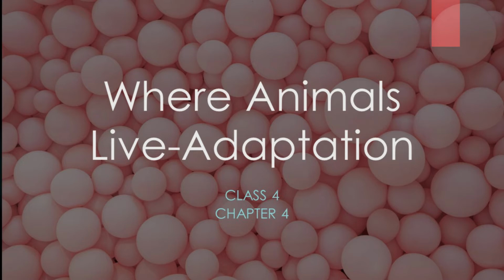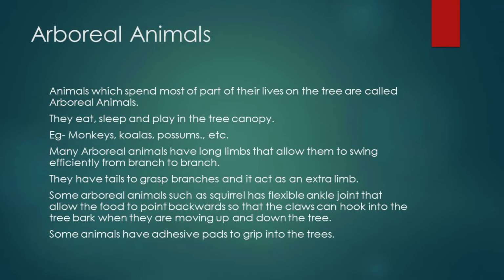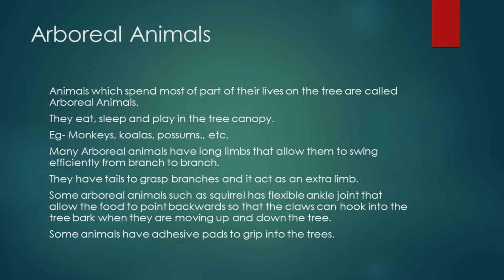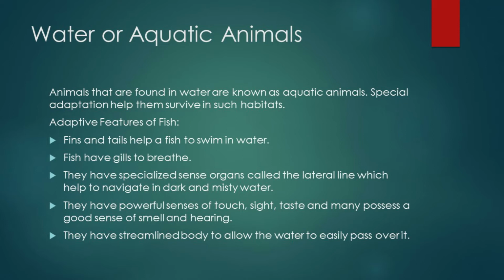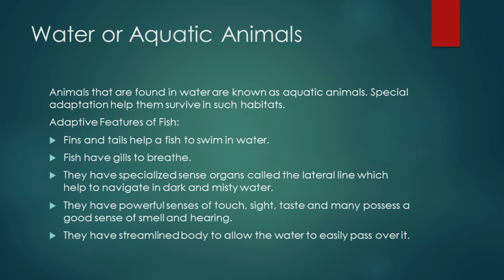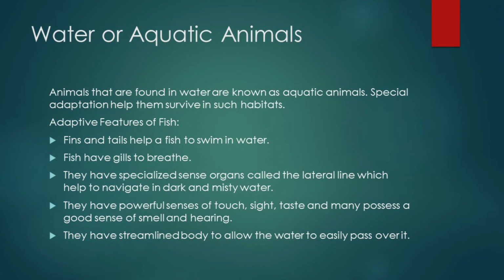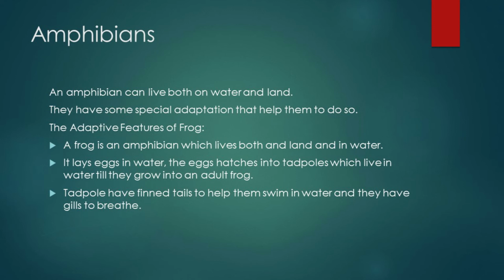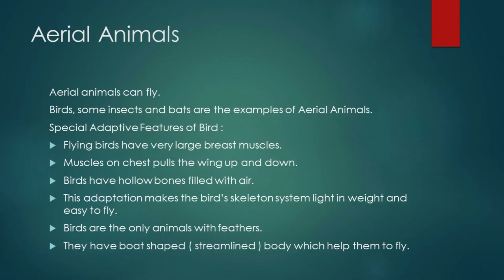Chapter 4 Class 4 Where Animals Live - Adaptation Part 2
This is the second part of the video for the Chapter Where Animals Live-Adaptation